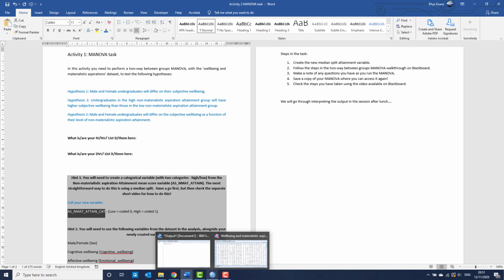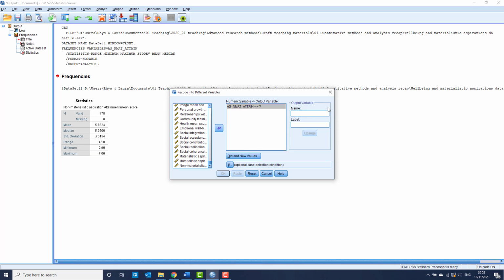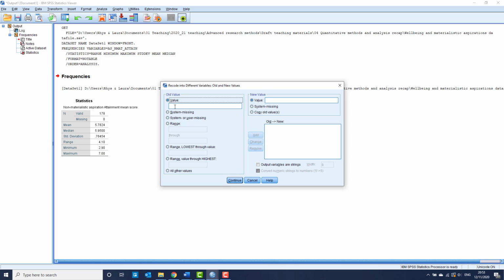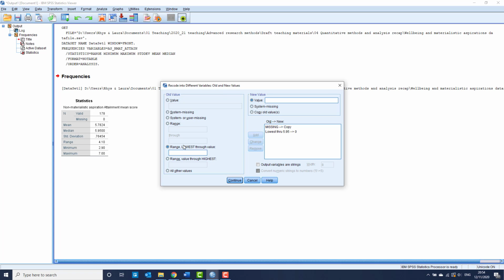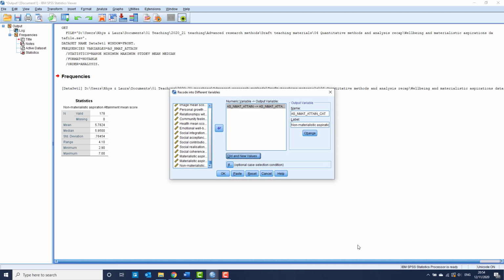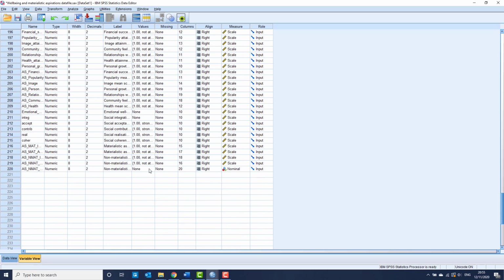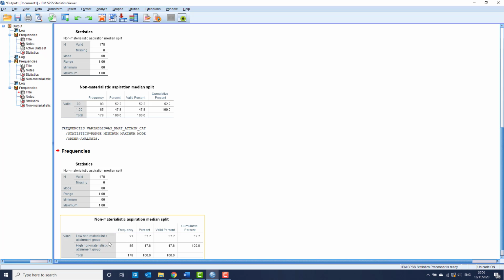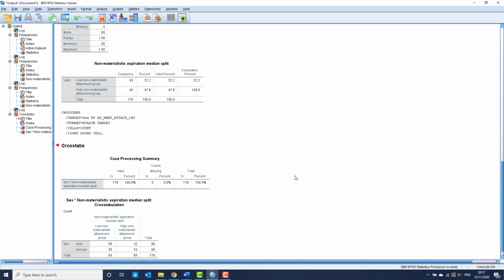Running the MANOVA task: part 1 creating a categorical variable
This video takes you through creating a new categorical variable (with two levels) from an existing continuous variable - using the median split method...